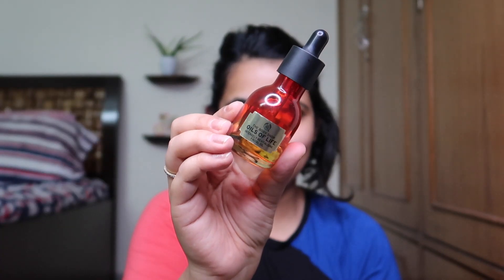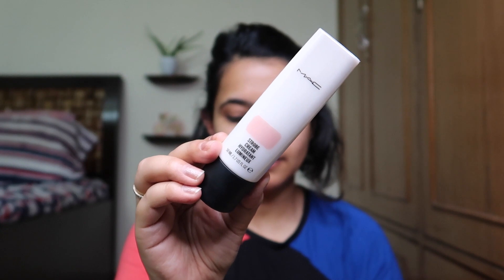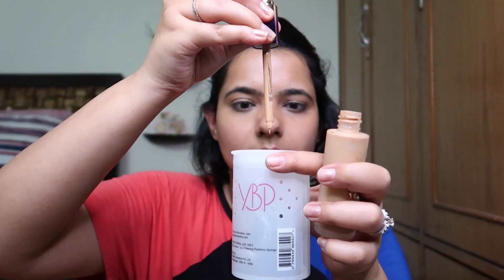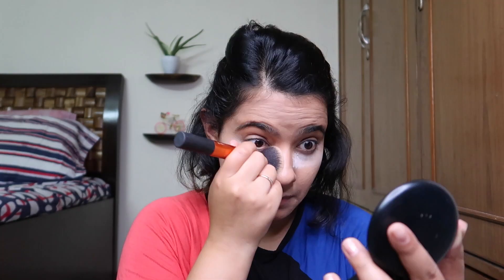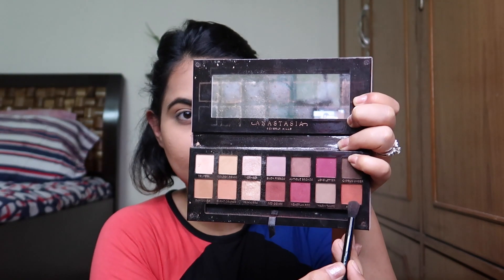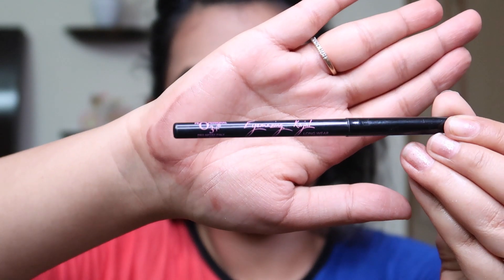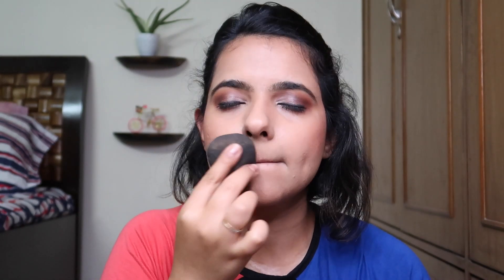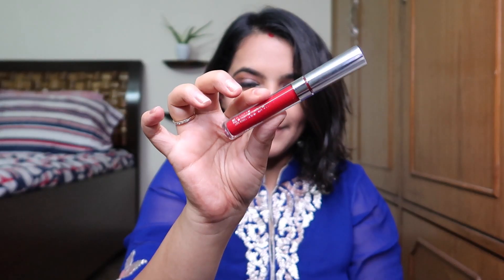Husband Does My Voiceover! | How to become a Pataakha?! Day 2 Of Diwali Happy Face Wali!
Hello my happy faces!

Welcome to the Second Day of the Countdown to Diwali with DiwaliHappyFaceWali!

In this video, my Husband Nipun is doing a voiceover of a makeup look I shot for you all! **Hilarious**

Products used (on public demand!)
Body Shop Oils of Life
Plum Green Tea concentrate serum
Hemp lip protector - The Body Shop
Mac Strobe Cream Pinklite
Mac Cream Concealer (NC40)
Panda brush - YBP Makeup Perfector
Rainforest Of The Sea Water Foundation SPF 15 | Tarte Cosmetics + Estee Lauder double wear stay in place foundation (3W1 Tawny)
Sugar Cosmetics Translucent Power
Anastasia Brow Pomade (Medium)
Anastasia Modern Renaissance Palette
O3 Kajal
Tarte Mascara
Mac Gingerly Blush
Elf Makeup Setting Spray
Becca Champagne Pop Highlighter
Highlighter Brush - Club Factory
Lipstick - Creeper by Colourpop

Watch Day 1 video here:
Wearing ALL My Favourite Highlighters! | Day 1 Of Diwali Happy Face Wali!

Tada!
Ridhi